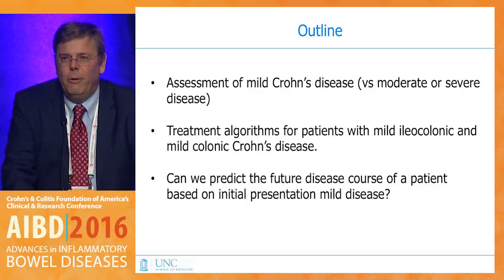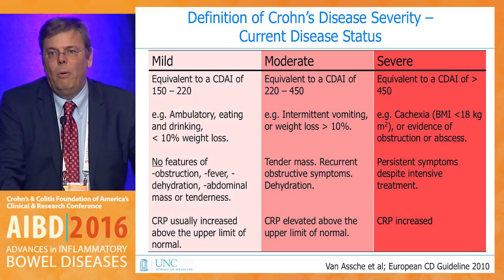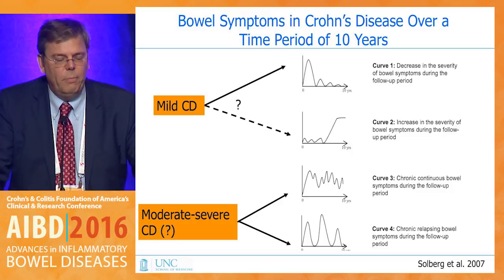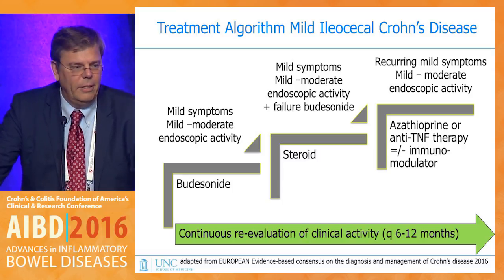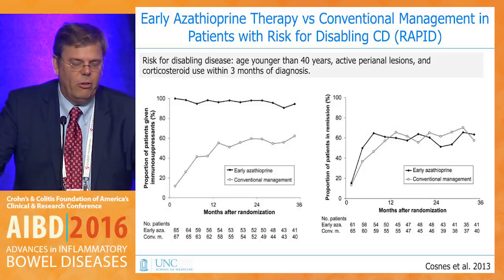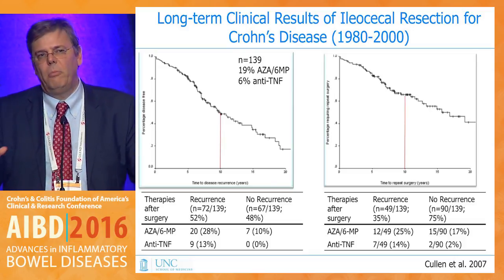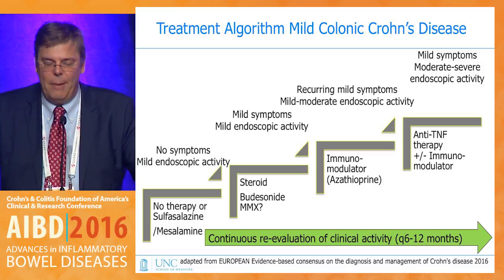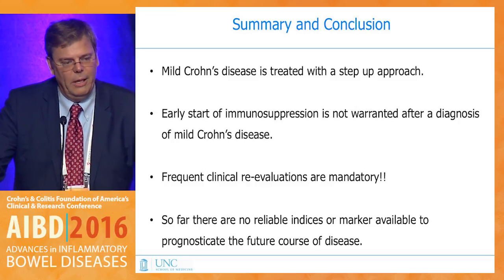How should we manage and follow the low risk IBD patient with mild disease?